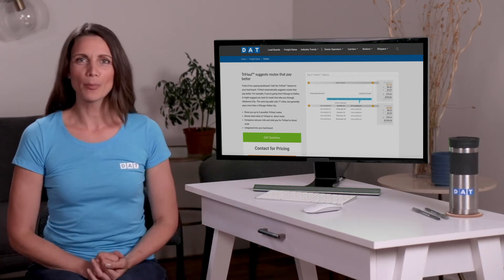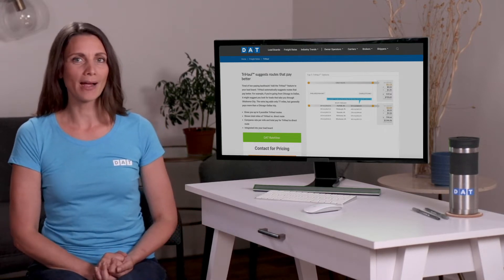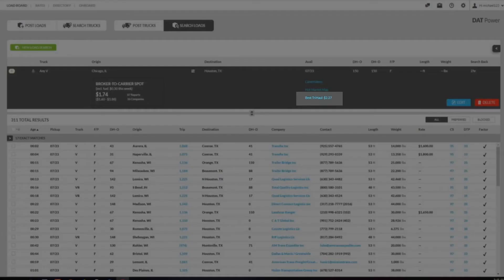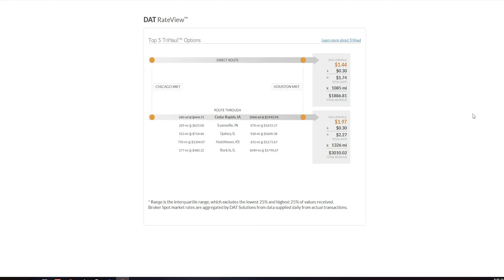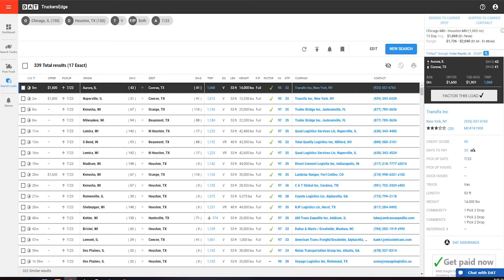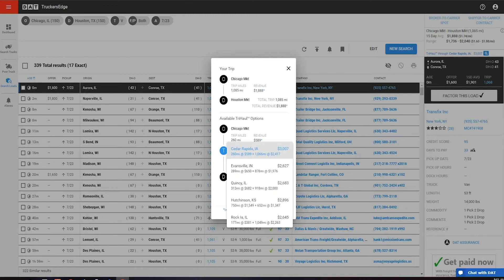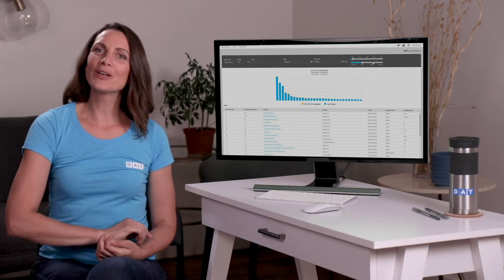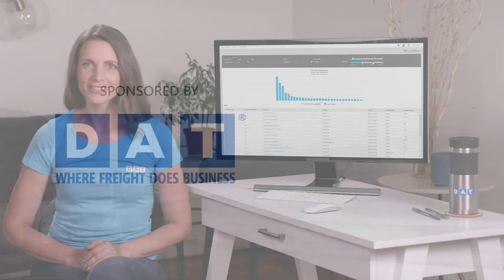Avoid Low-Paying Routes with DAT TriHaul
DAT Load Boards includes the one-of-a-kind TriHaul tool, which gives suggestions for better-paying routes based on what loads you're searching.

Not already a DAT customer?

See a feature that you want to add to your subscription?